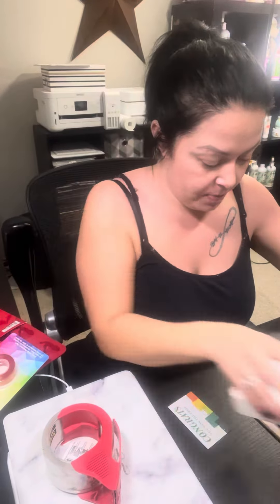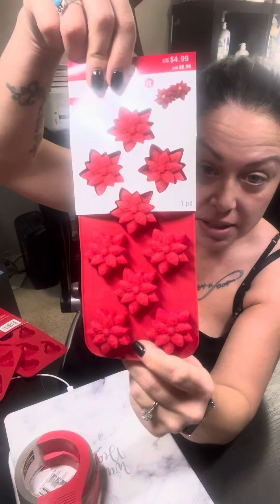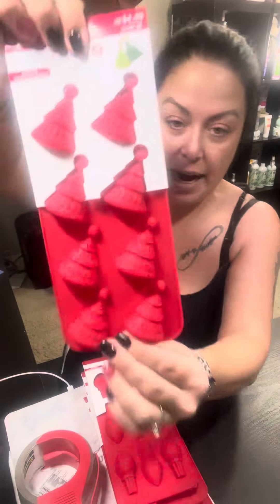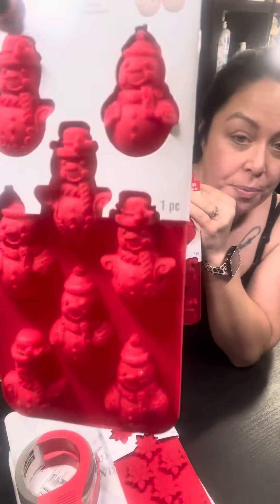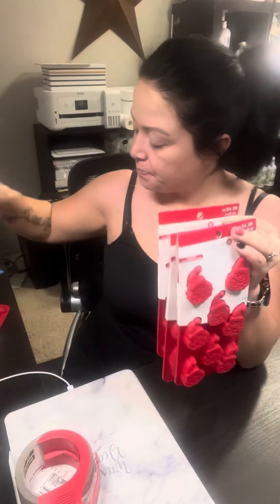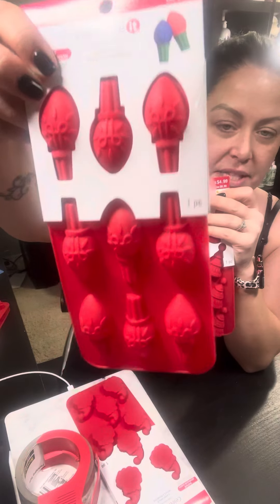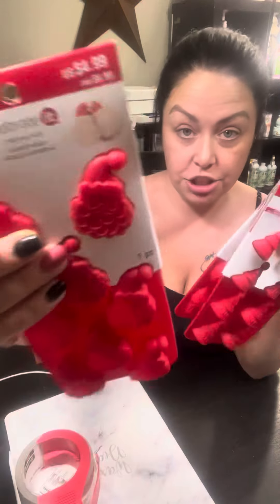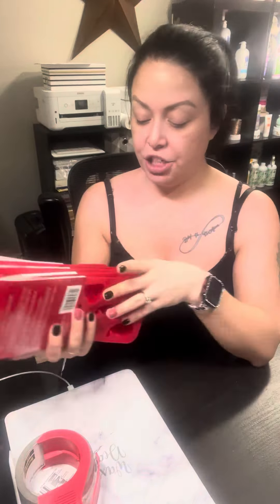Wax molds for Christmas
What I do every year!!